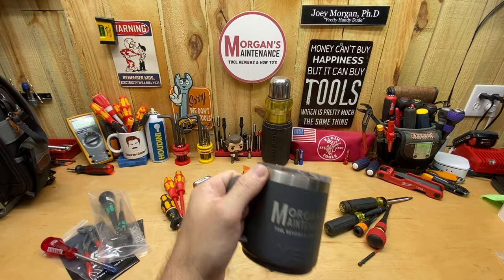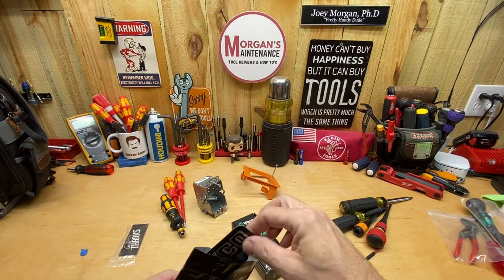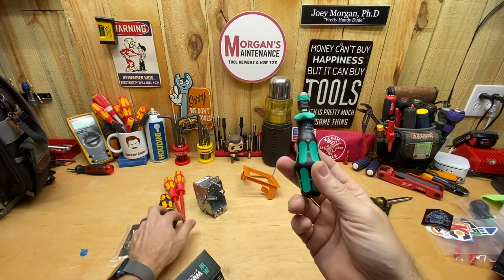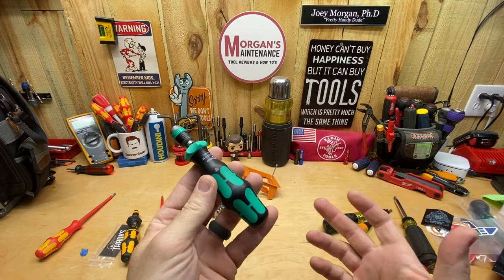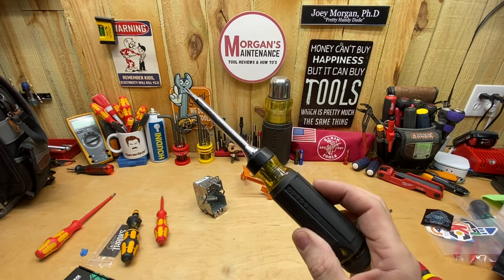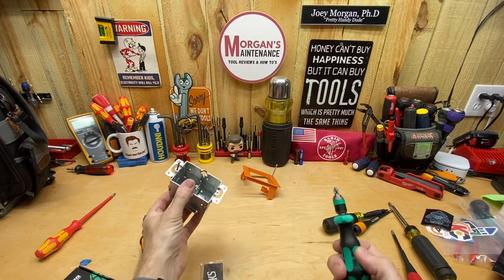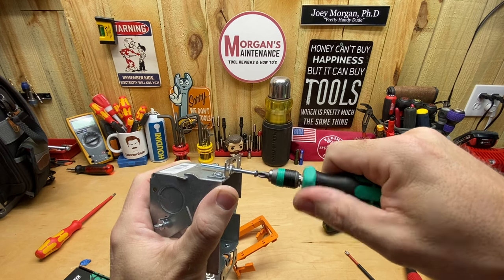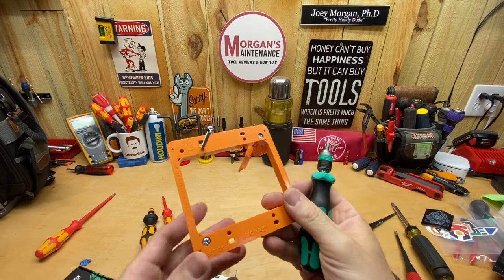NEW! WERA Ratcheting Screwdriver 838 RA-R / It's Not like Other Ratcheting Screwdrivers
Just picked up the New Wera 838 RA-R M Ratcheting Screwdriver.

In this video I share the cost, where I bought it, and show how it is different from others to help you decide if it's the right tool for you.

I am also working on an Amazon Store with list of tools like my favorites, etc. You can check out what I have so far